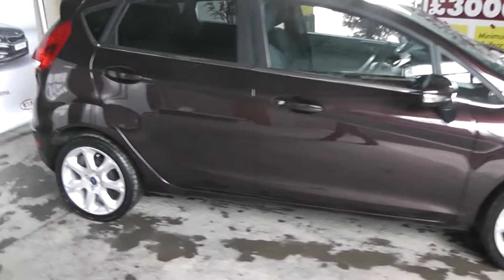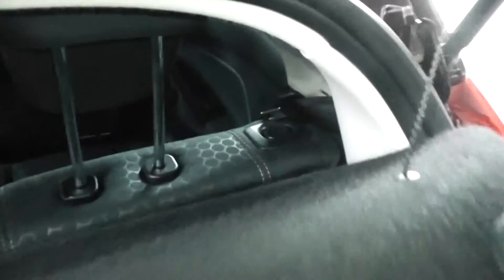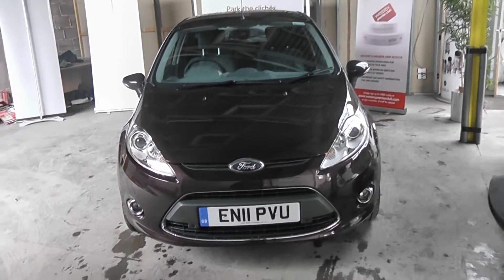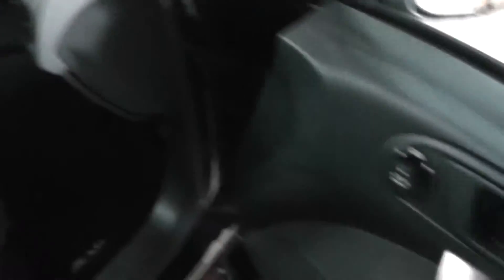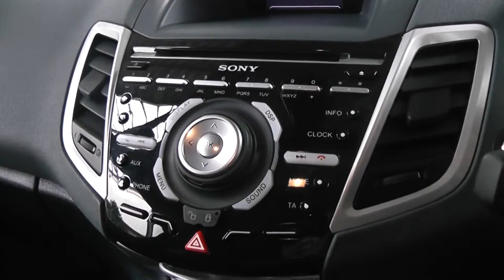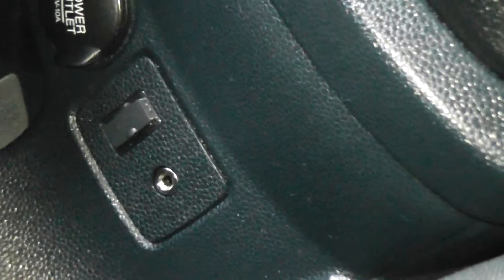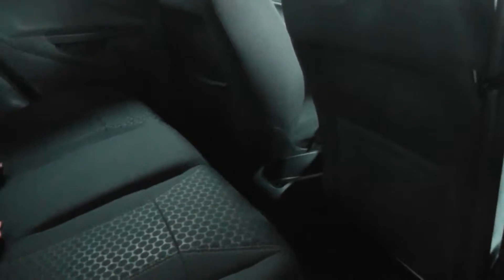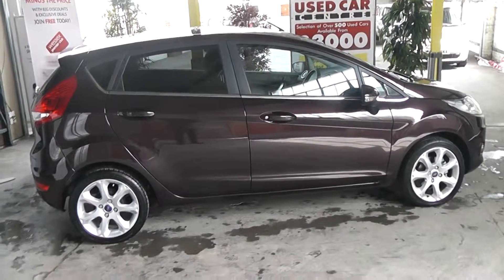en11pvu ford glos